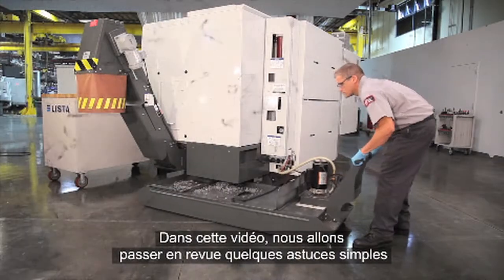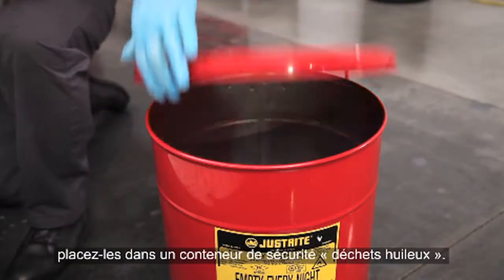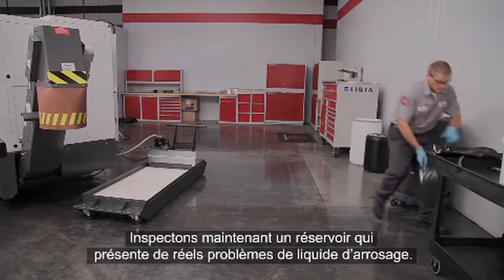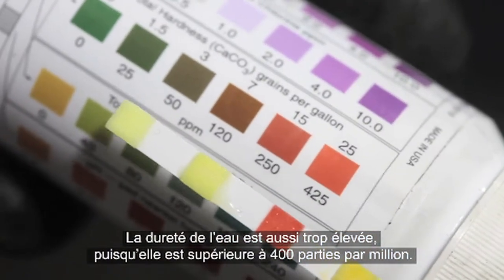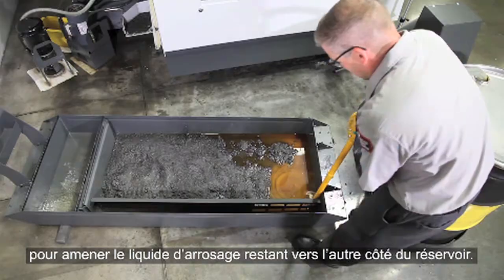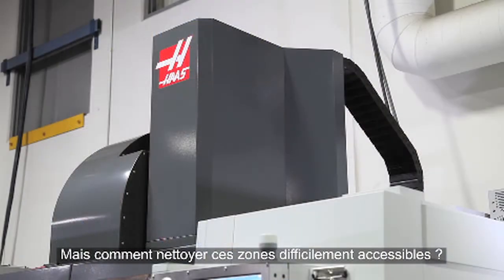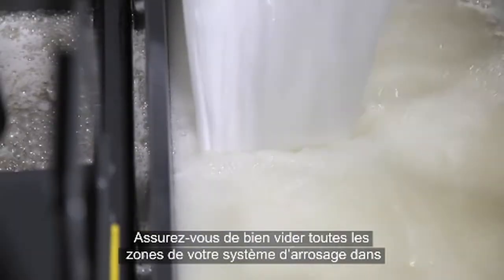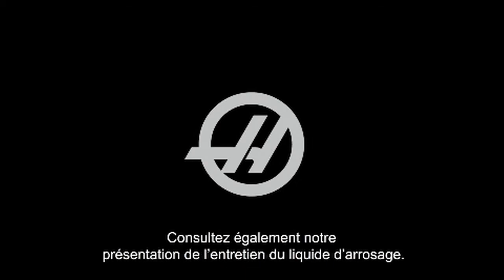(FR)Liquide d'arrosage pour machines-outils : le nettoyage de votre réservoir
Le fluide de coupe de votre réservoir de liquide d'arrosage est plein d'huile et de copeaux ? Pire encore, il commence à en émaner une odeur désagréable, attestant des effets d'une infection bactérienne ? Dans cette vidéo, nous commençons par examiner le nettoyage d'un réservoir peu encrassé. Nous passons ensuite à un réservoir vraiment sale et abordons les étapes impliquées dans le nettoyage de l'ensemble du système d'arrosage de votre machine, lorsque négligence et contamination l'ont vraiment encrassé.

Inscrivez-vous à notre lettre d'information électronique mensuelle. Restez au fait des toutes dernières actualités, visionnez des vidéos sur les produits et consultez des études de cas de Haas Automation. pour vous inscrire.